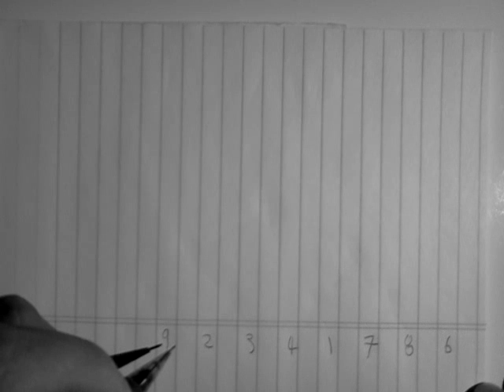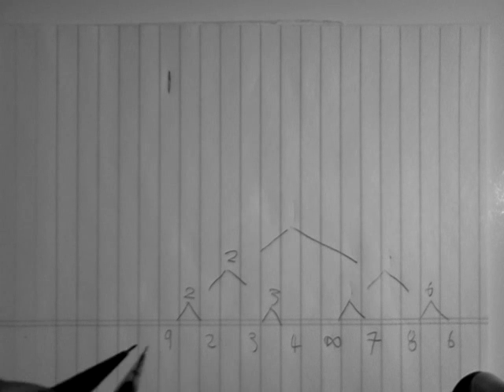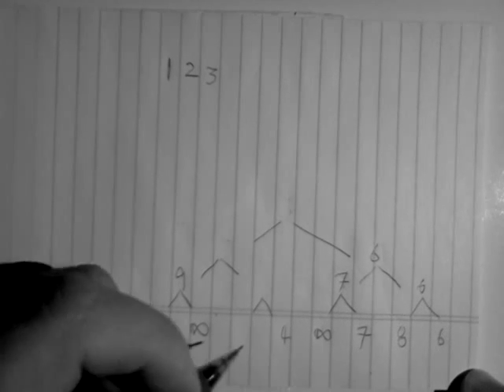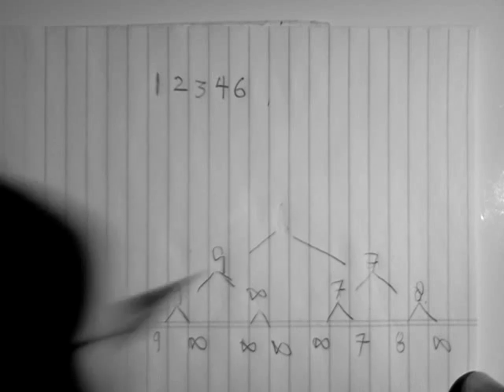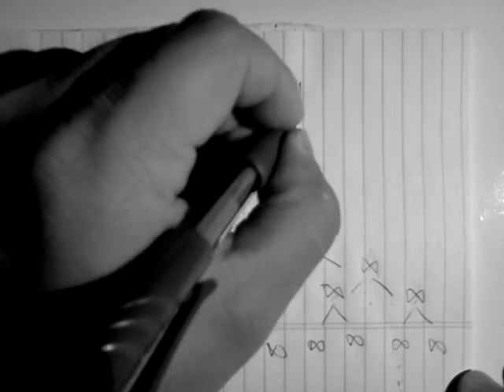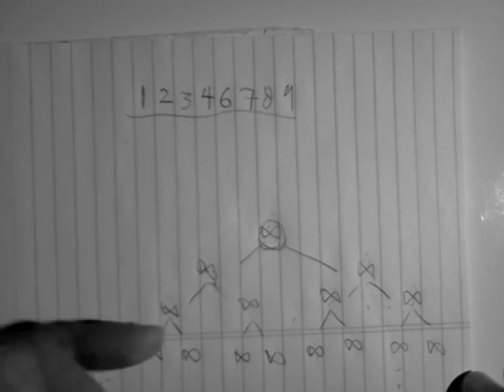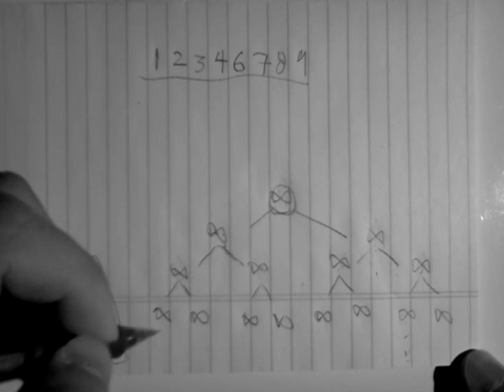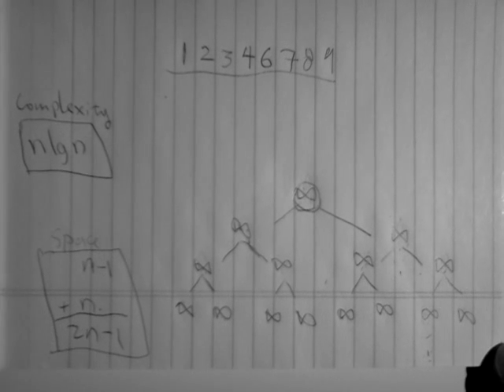data structure - looser/winner (binary) tree